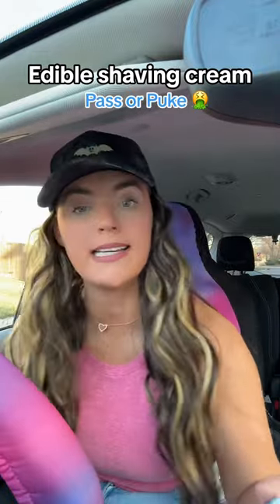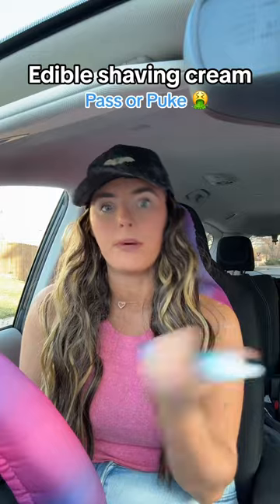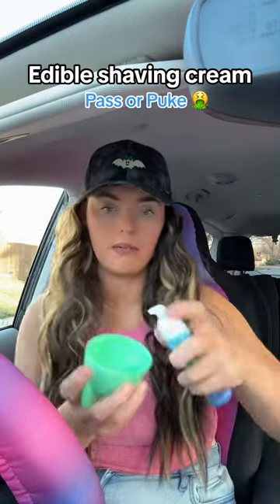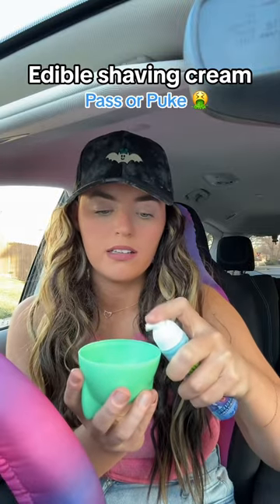Shaving cream makes me want to… let ur keyboard finish